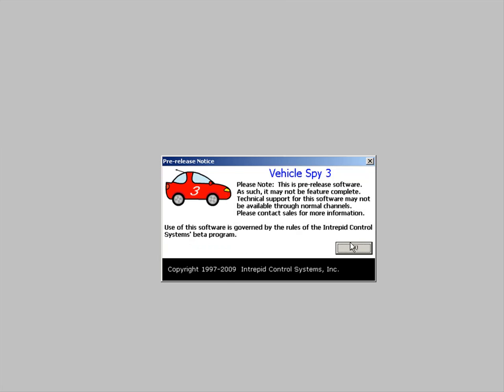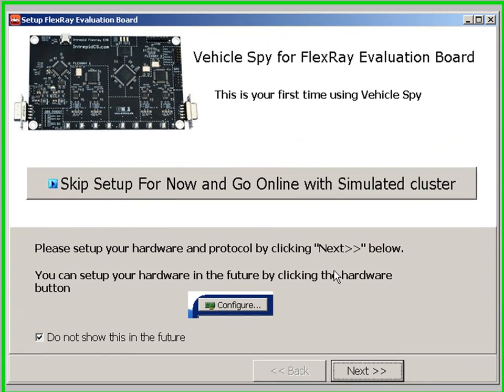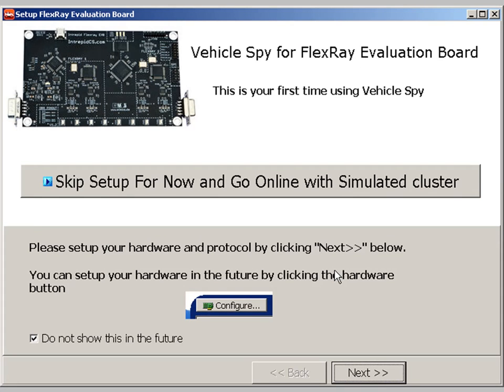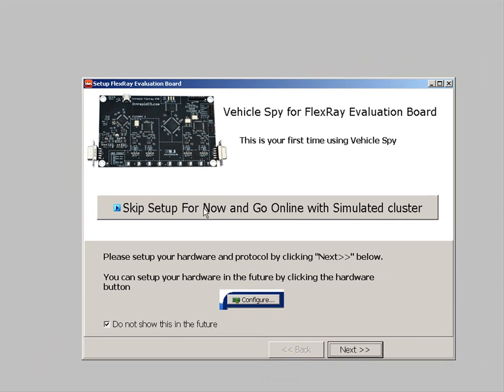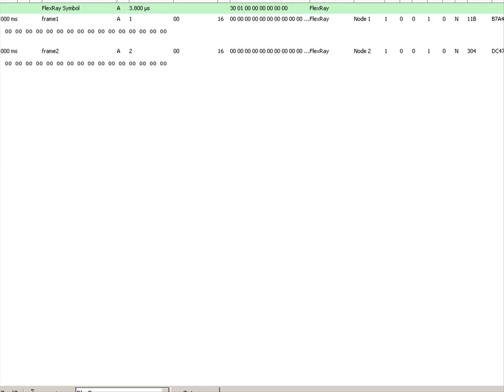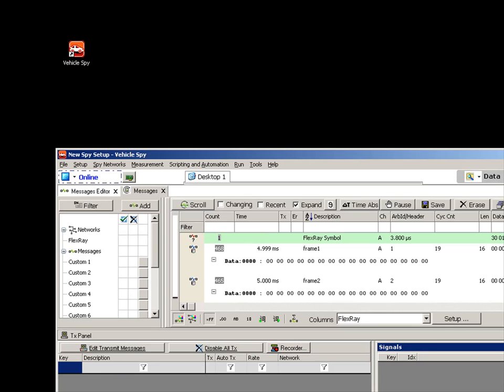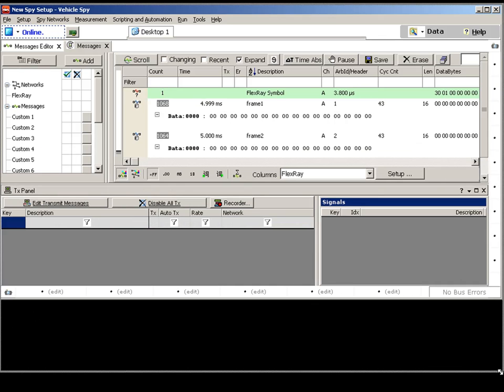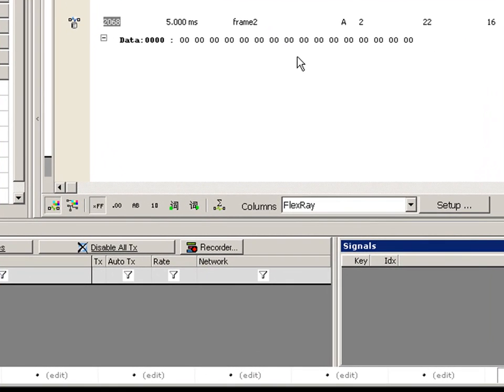A FlexRay Cluster Up and Running from 0 in one minute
This video shows how you can get a FlexRay cluster up and running in only one minute minutes using the Vehicle Spy software and the FlexRay EVB.